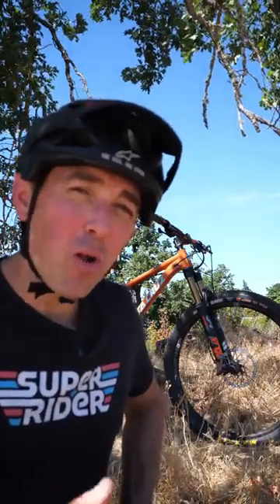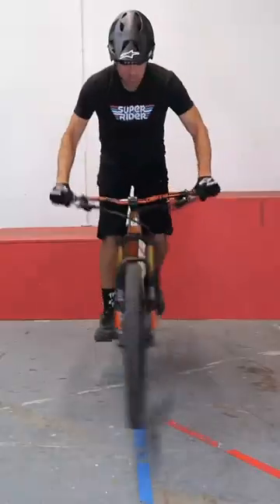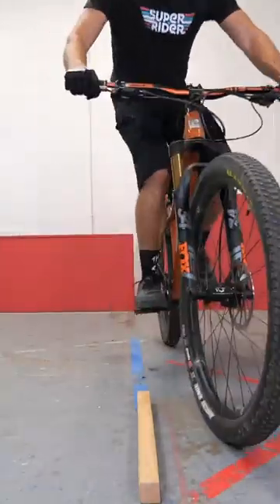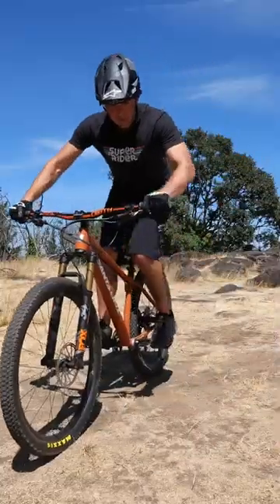Perfect Bike Control Drill 🎯